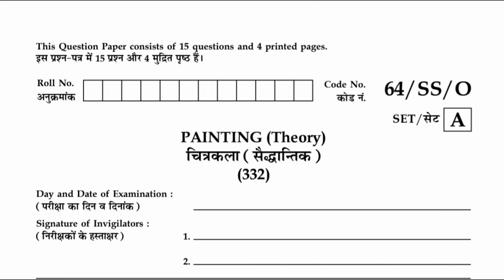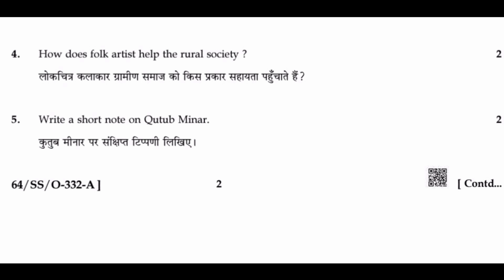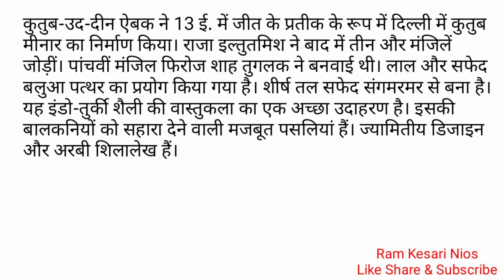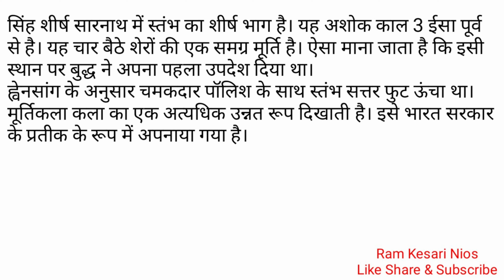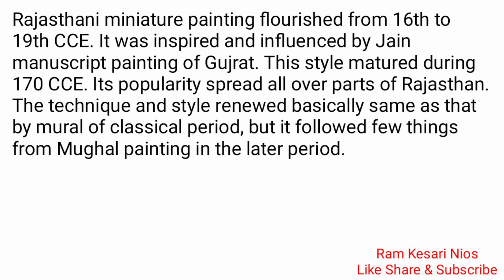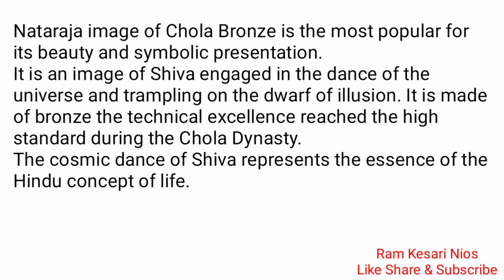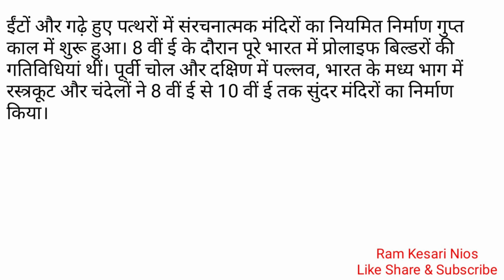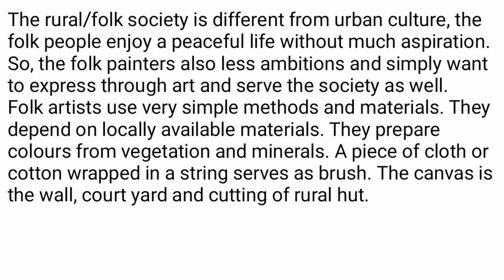NIOS 332 Painting Class 12 Solved Question Paper October 2022 NIOS #332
NIOS 332 Painting Solved Question Paper